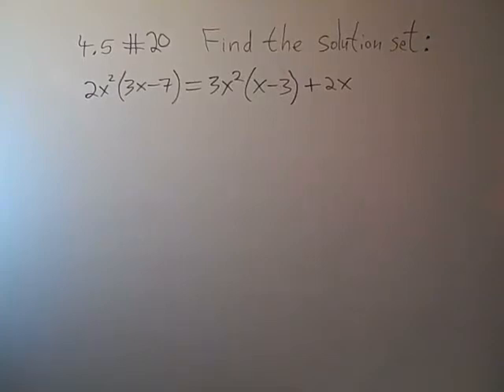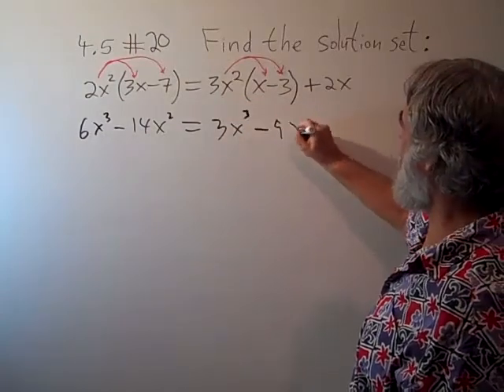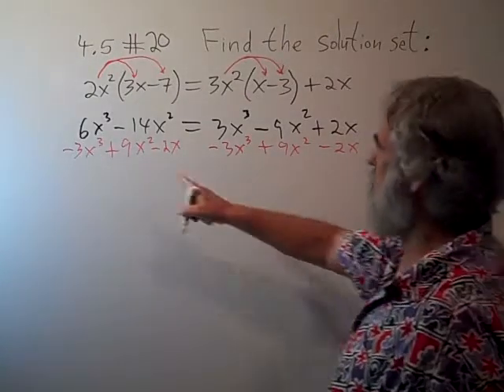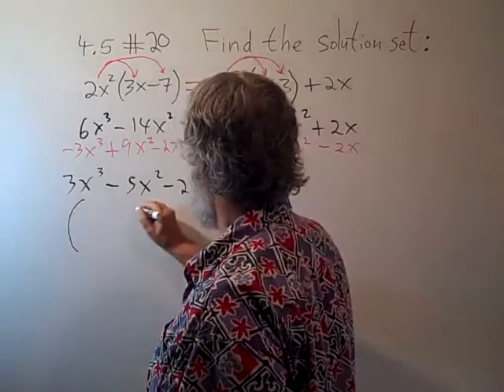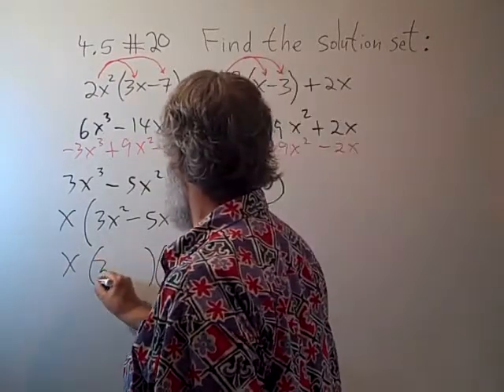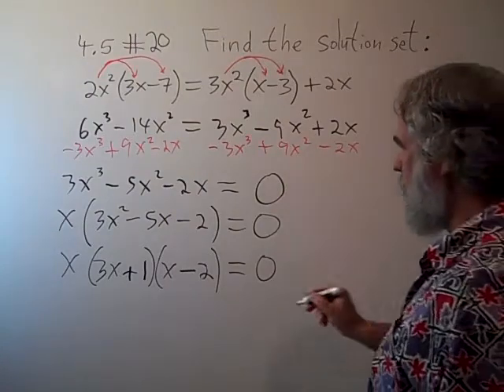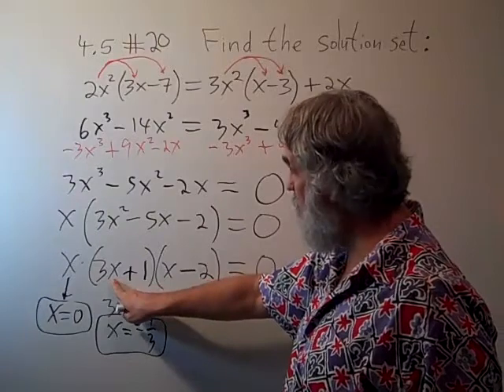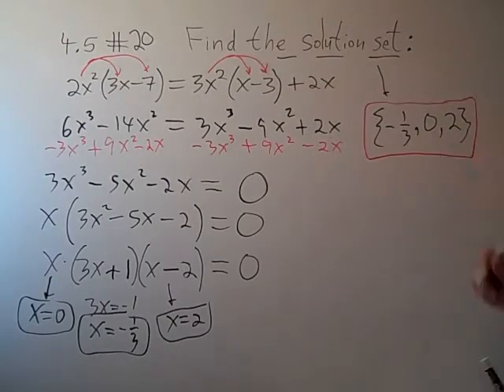IA 4.5 20